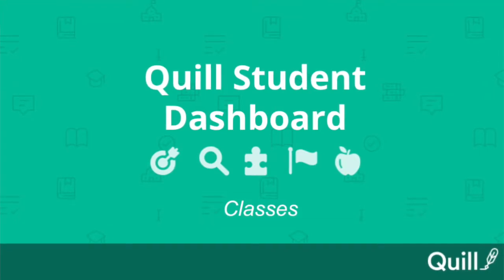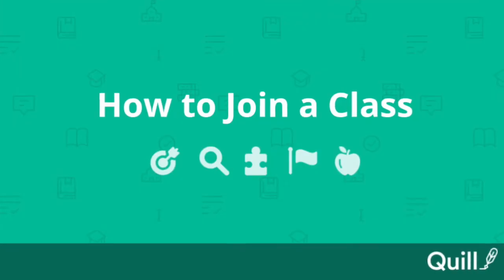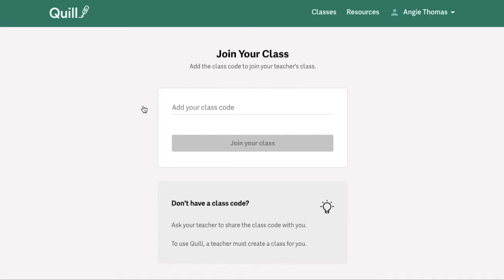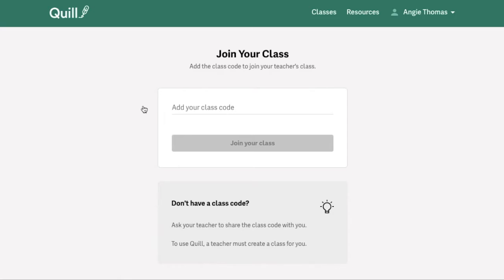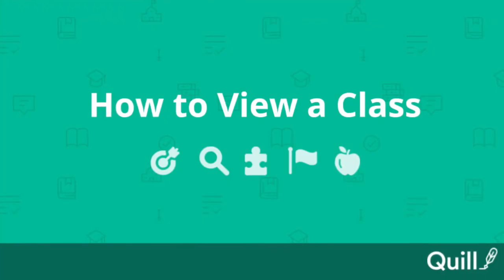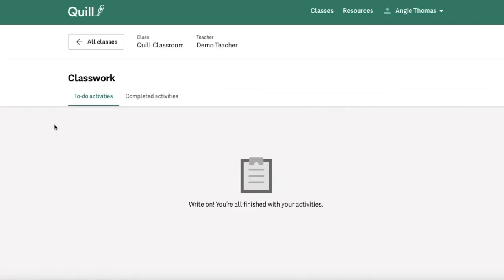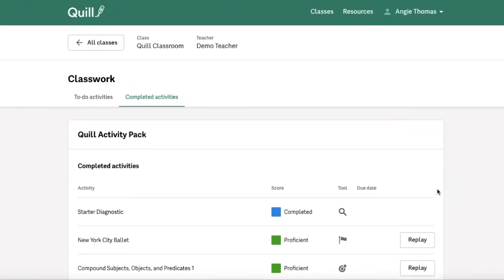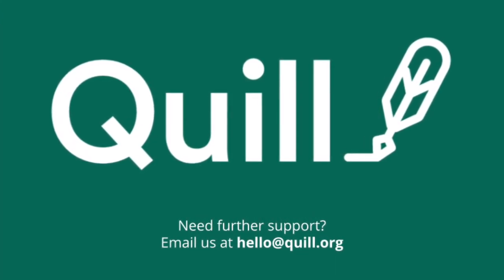Student Dashboard Video: Classes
This video will guide you through the Classes page in your student dashboard.